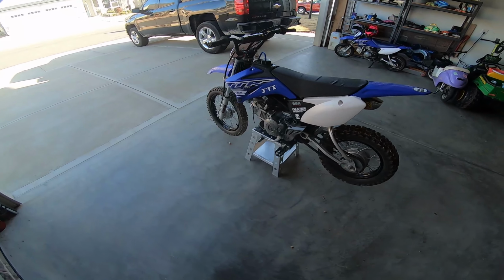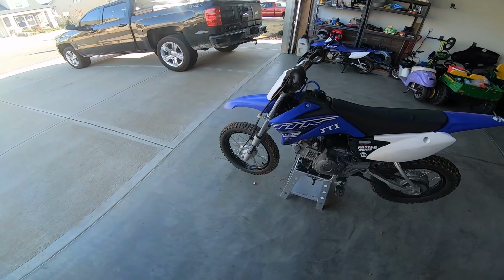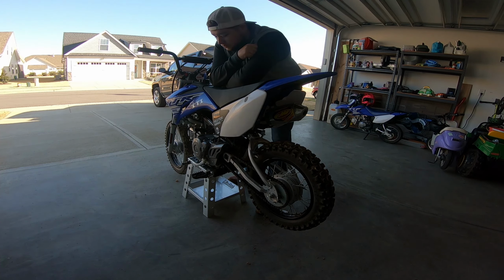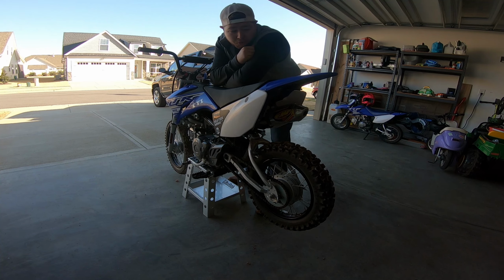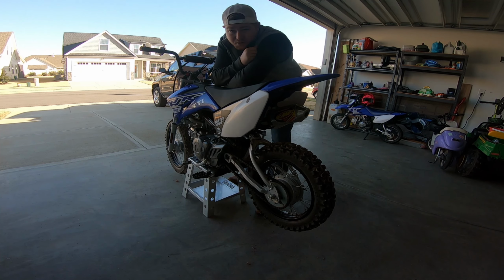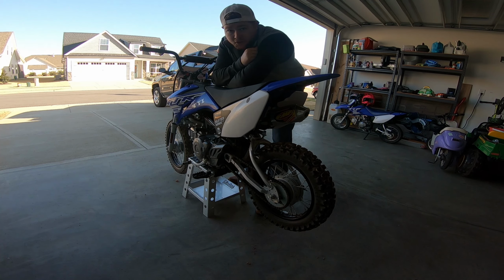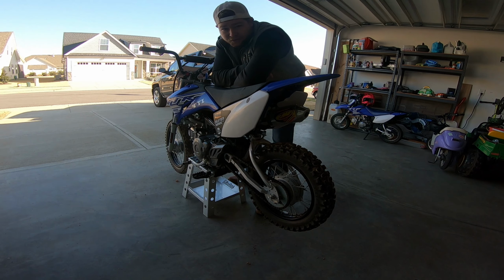2019 Yamaha TT-R 110 FMF Sound Test | Cold Start to Rev Limiter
2019 Yamaha TT-R 110 FMF Sound Test | Cold Start to Rev Limiter

We are professional FUN HAVERS!! MMFC is a family channel and we would appreciate if everyone keeps it that way in the comments! We love vlogging, traveling, challenges, dirt bikes, ATV's, custom power wheels ride on toys, monster jam and ANYTHING that involves DIY projects and custom toys!! We read all of your comments, so please drop them down below to suggest our next video!! All the Best!

***GEAR WE USE IN EVERY VIDEO!!***
Go To Vlogging Camera
Large Camera
RODE Shotgun Mic
JOBY Gorilla Pod
Go Pro Hero 7 Black
Go Pro Hero 8 Black
Go Pro Handler
Go Pro Battery Charger
Fox BMX Helmet
DJI Mavic Mini

𝕊𝕙𝕒𝕣𝕚𝕟𝕘 𝕤𝕙𝕠𝕥𝕤 𝕗𝕣𝕠𝕞 𝕣𝕖𝕒𝕝 𝕝𝕚𝕗𝕖 𝕥𝕠 𝕤𝕥𝕚𝕝𝕝 𝕝𝕚𝕗𝕖 📷🎥

Do not attempt to recreate any of the acts in this video, as they may be dangerous if not done correctly, and could result in serious injury. If you rely on the information portrayed in this video, you assume the responsibility for the results. Have fun, but always think ahead, and remember that every project you try is at YOUR OWN RISK. This footage is property of M3 Futures LLC and is not allowed to be repurposed without written consent from M3 Futures LLC.